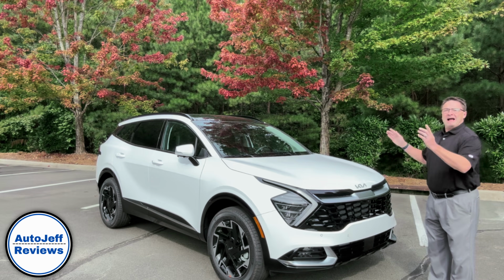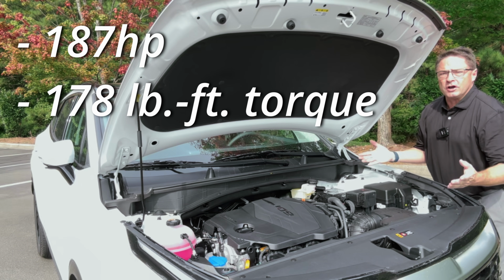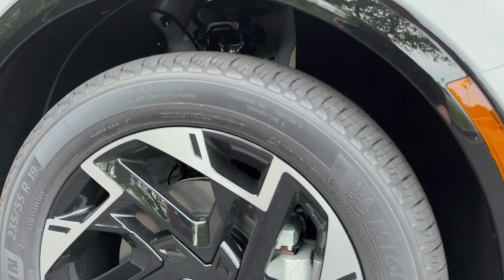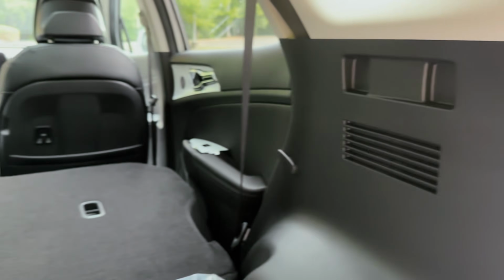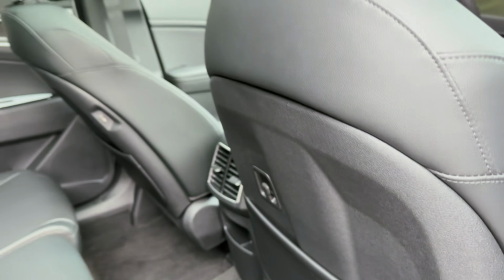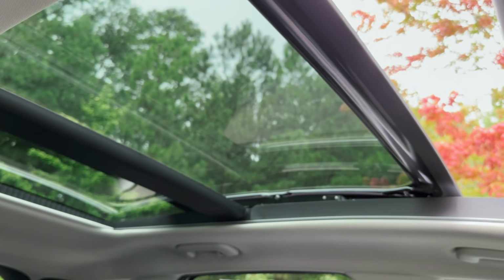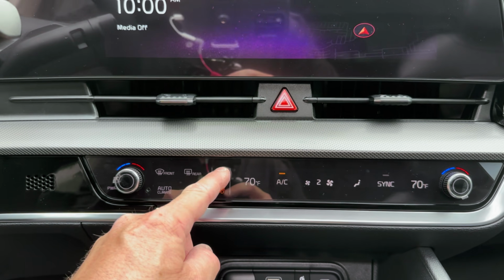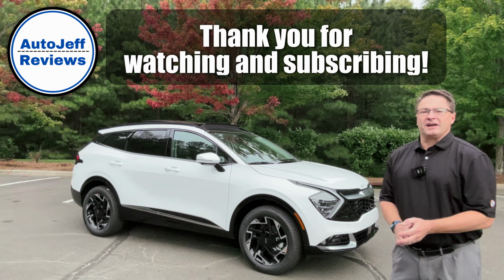2024 Kia Sportage SX-Prestige - Everything to Know!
My 2024 Kia Sportage SX-Prestige review covers everything - technology, new 2024 features, interior, lighting, pricing, trim level breakdown, and much more! Do you like it?